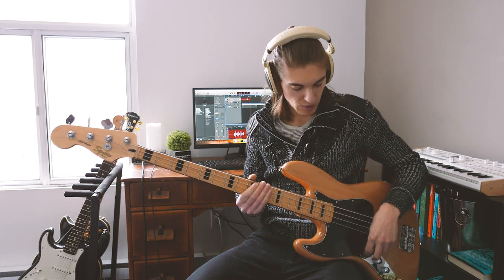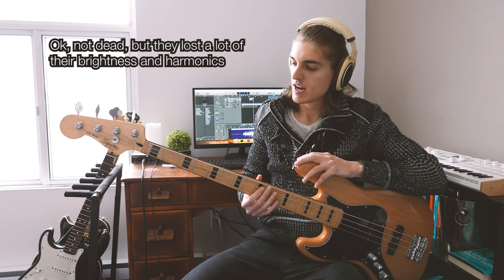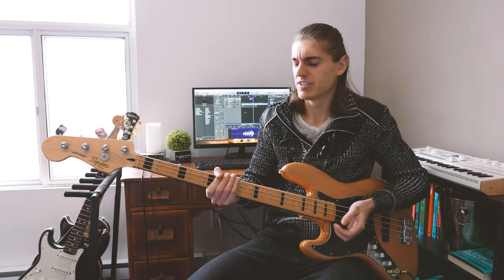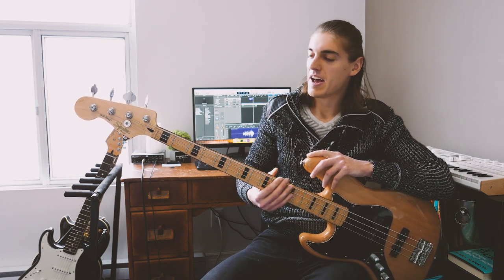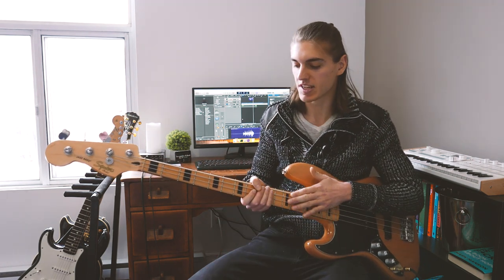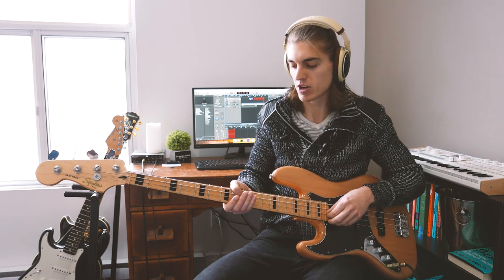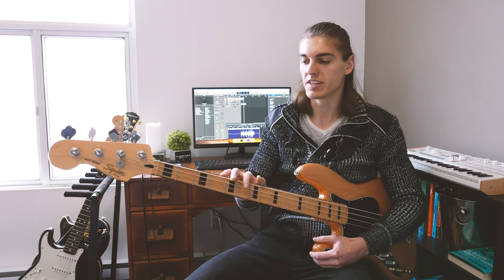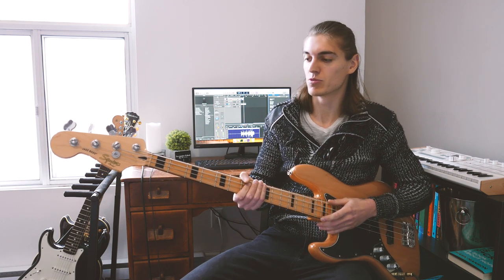I SLAPPED my Elixir bass strings, you'll never believe what happened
Bass: Fender Squier Vintage Modified Jazz Bass '70s Left-Handed
Strings: Elixir Nickel Plated 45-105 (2 weeks old)
Steinberg UR22mkII